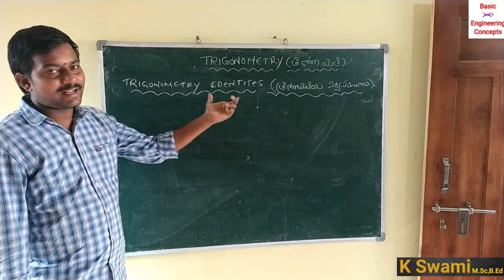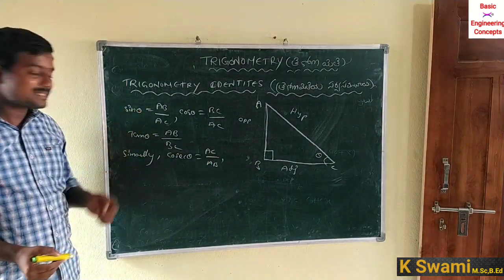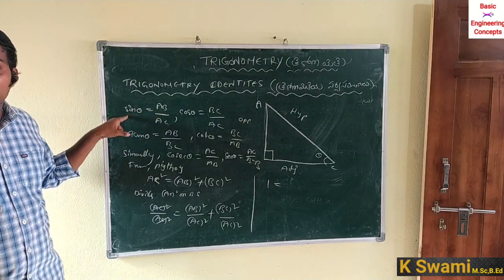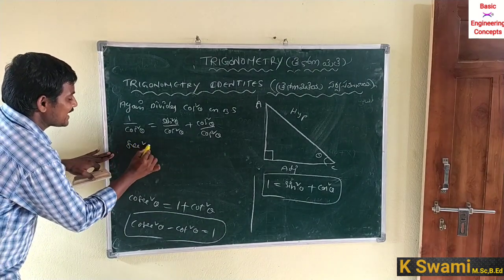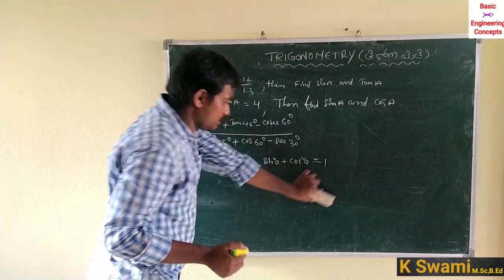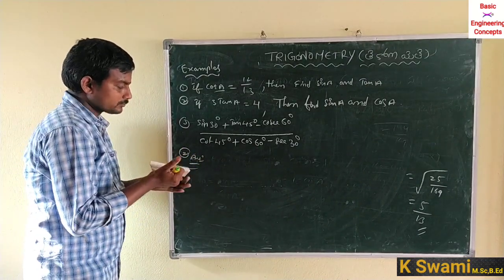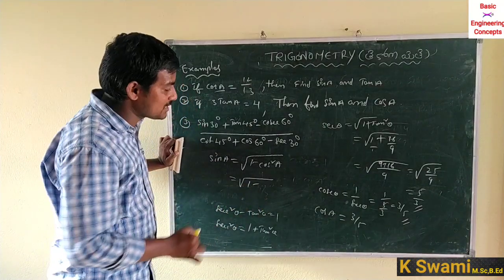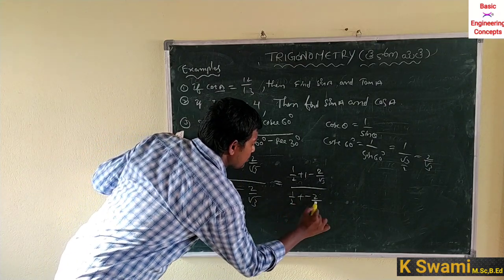POLYCET 2021- TRIGONOMETRY త్రికోణమితి part-2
POLYCET 2021,TRIGONOMETRY, త్రికోణమితి, 10 maths, APPOLYCET, POLYCET FREE COACHING,